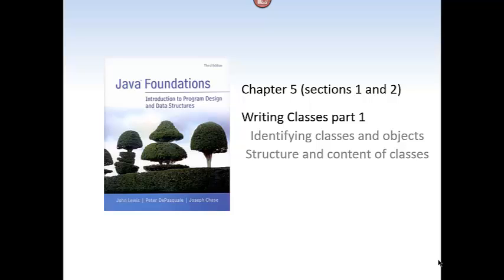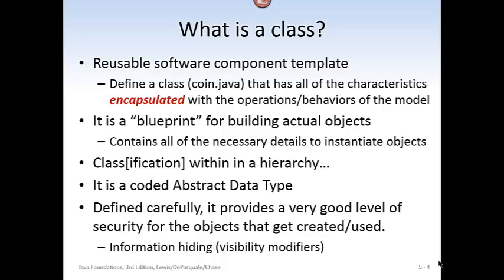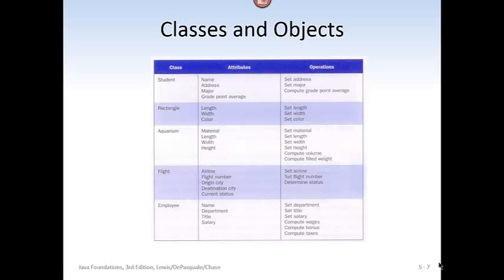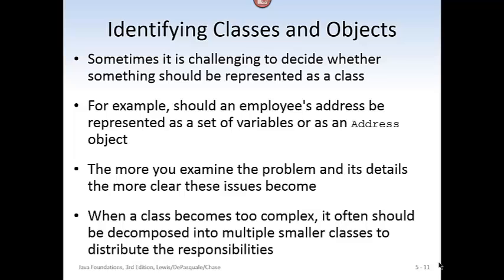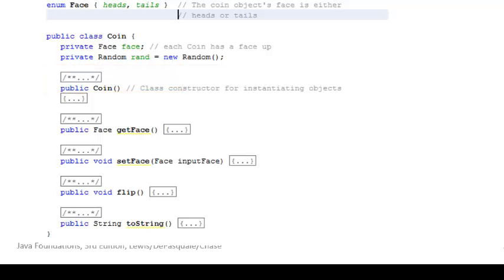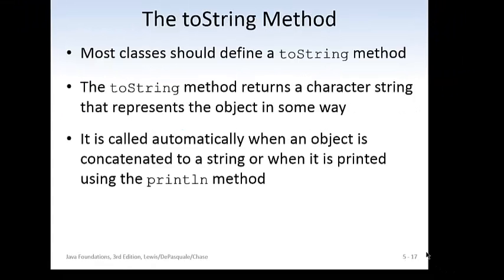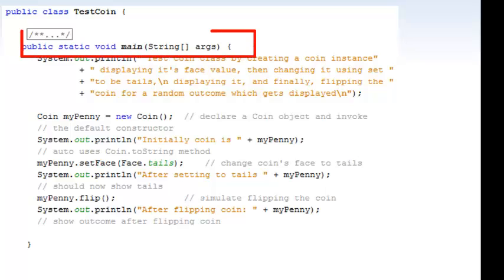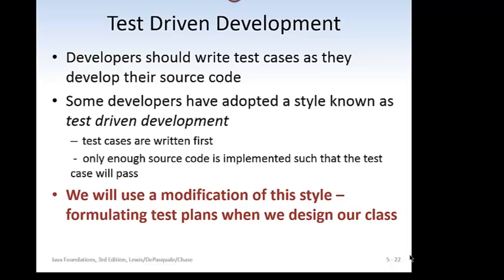ch5 part1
Java Foundations Chapter 5 section 1 video notes